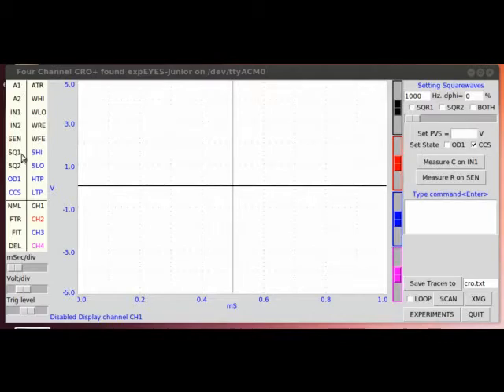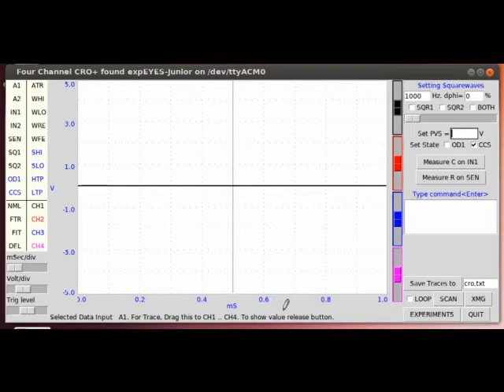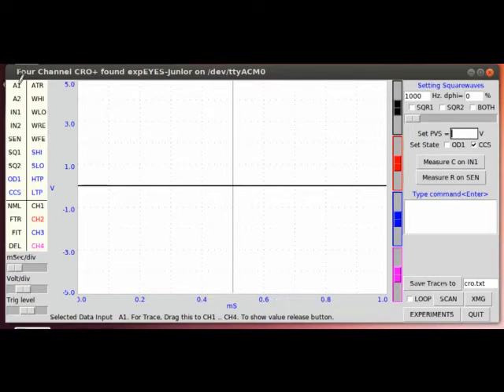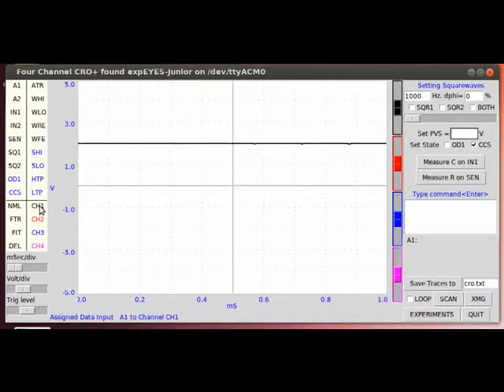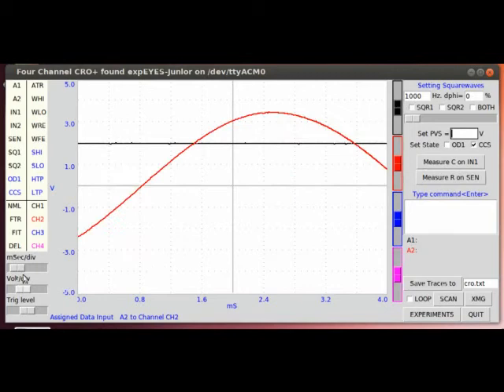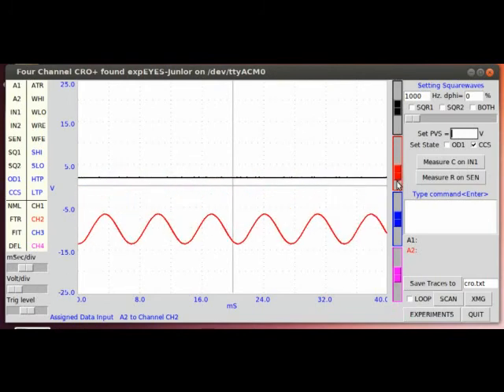expeyes junior GUI 1